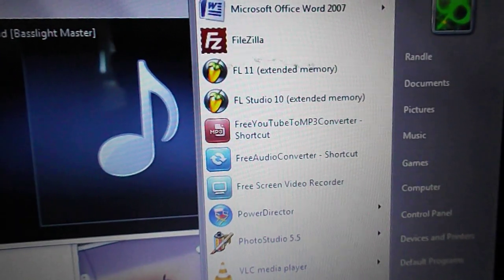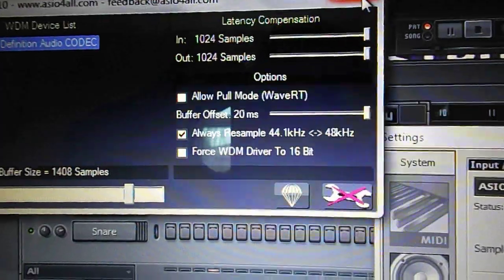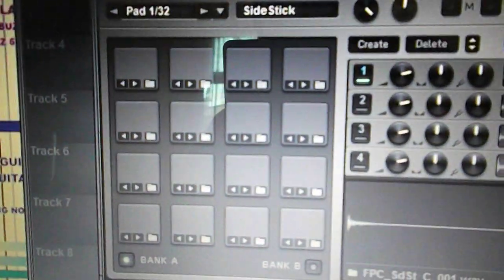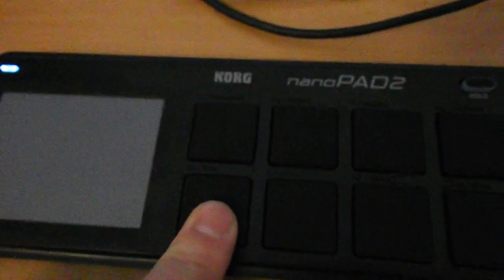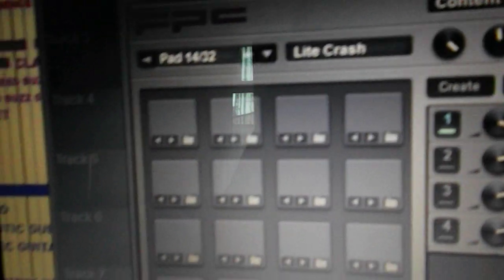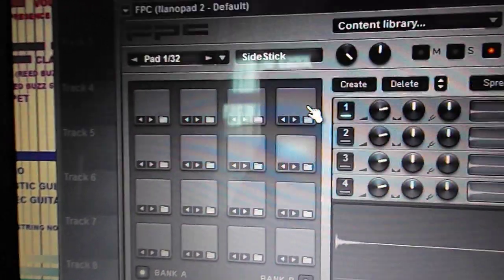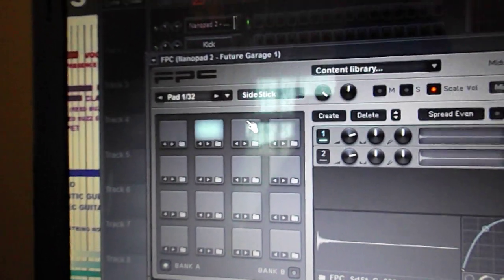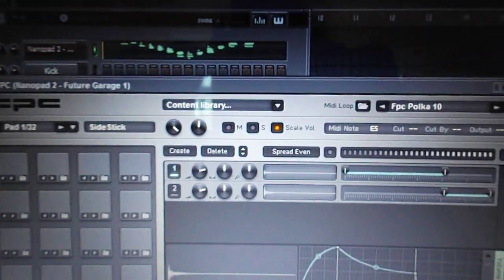Tutorial: Setting up a Korg nanoPAD2 in FL Studio using the FPC plug-in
I got the Korg nanoPAD2 and went to youtube to look for some quick guides on setting it up. Unfortunately they all either missed parts out or were a little difficult to understand. This is an easy and quick tutorial that might be cutting some corners but it works!

If you found this video useful and liked the sound of the tune why not consider buying it for just £1.49?!